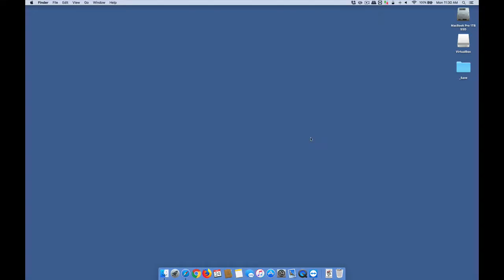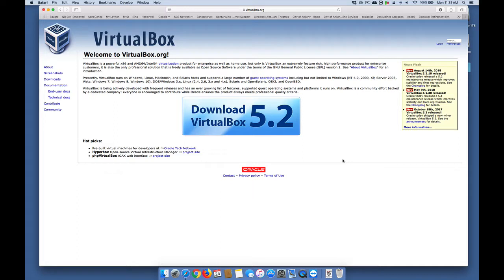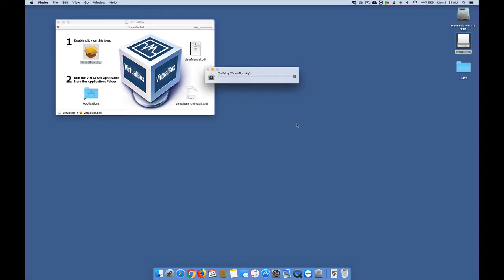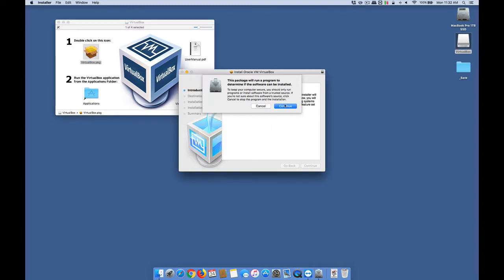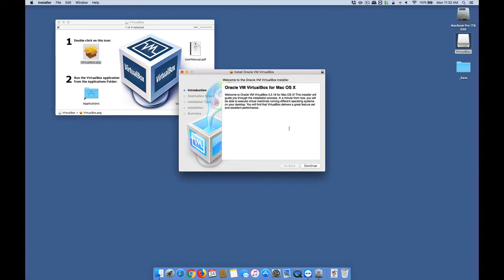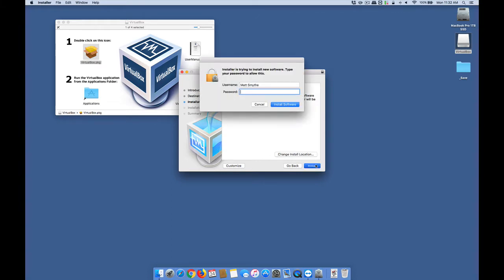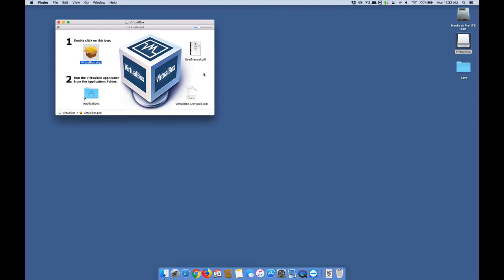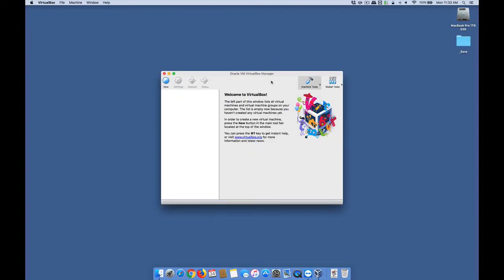VirtualBox Install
Installing VirtualBox on a Mac OS machine.